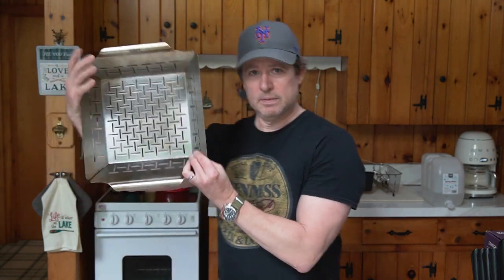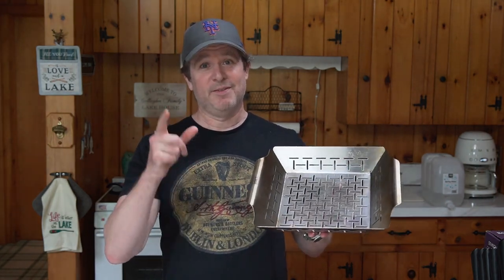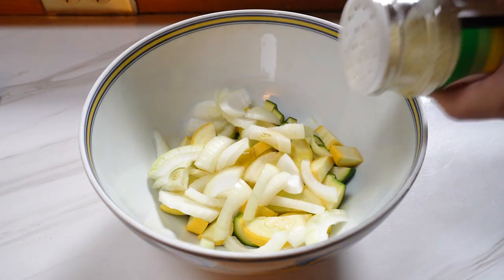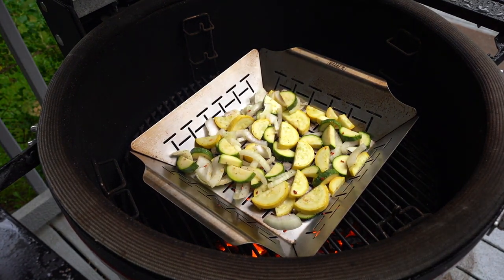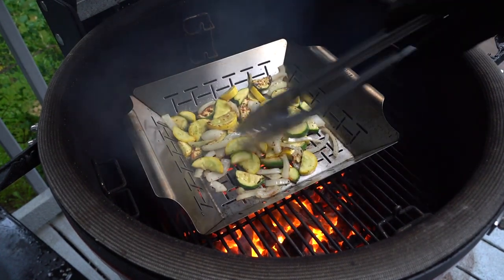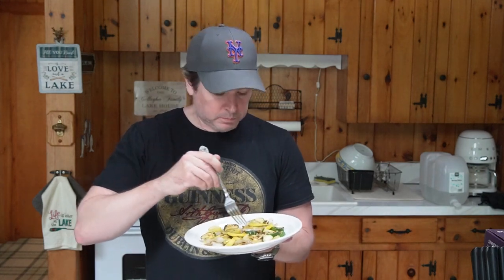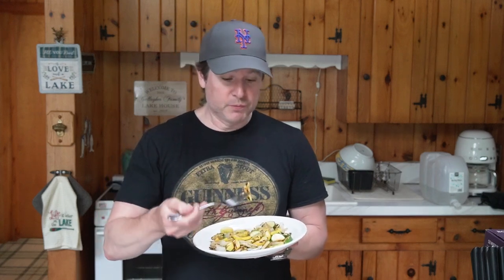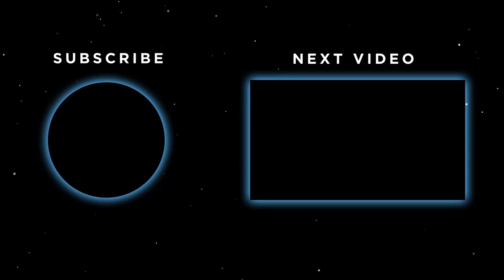Weber Deluxe Grilling Basket - Two Years Later | The Perfect Father's Day Gift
If you're looking for a gift for Father's Day, this is an inexpensive, high quality grilling accessory he'll love.

Weber Deluxe Grilling Basket
Gear:
Kamado Joe Classic Joe III
GrillBlazer Grill Gun
35mm lens
50mm lens

Listen ad-free with YouTube Premium
Song
Home Base Groove
Artist